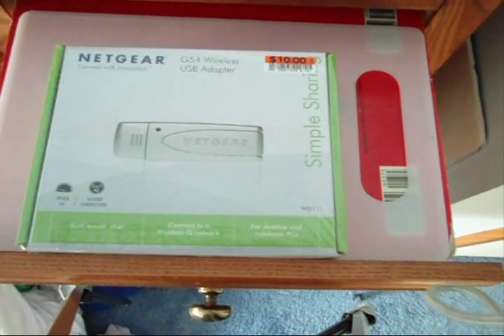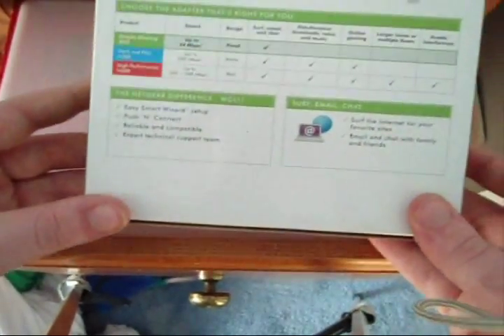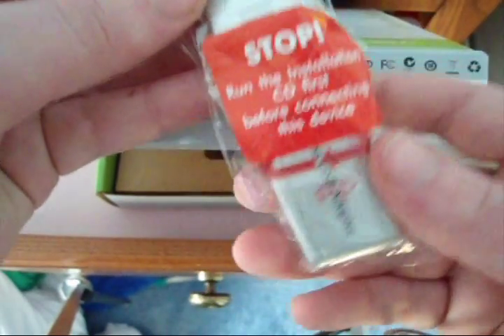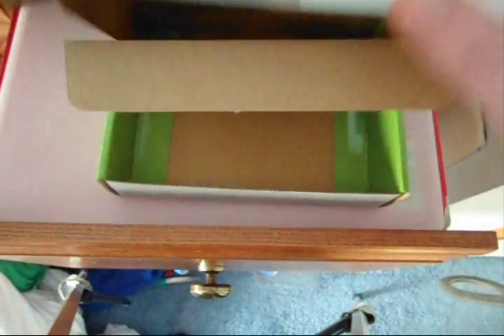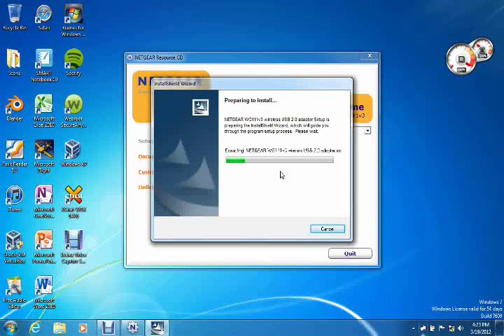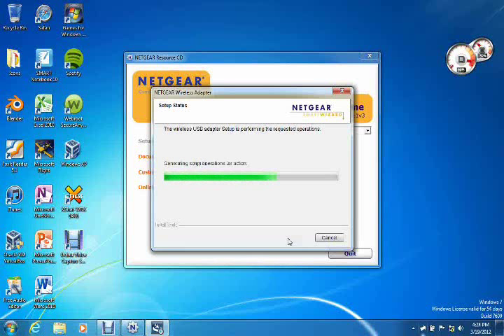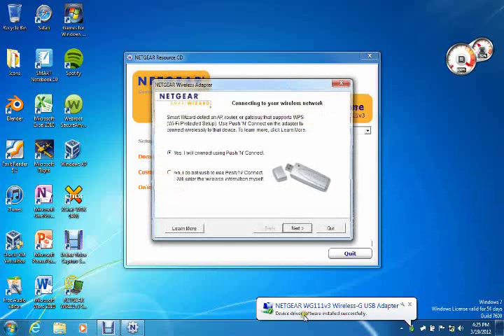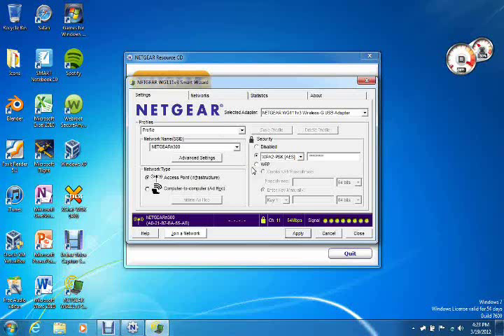NETGEAR USB Wifi Card Install and Setup.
Please turn your sound up for the second half of the video. I am getting new software to fix that in future videos.